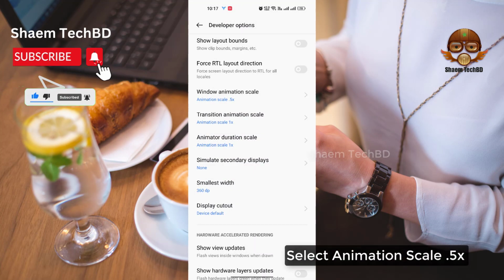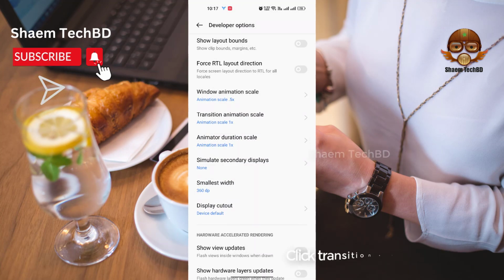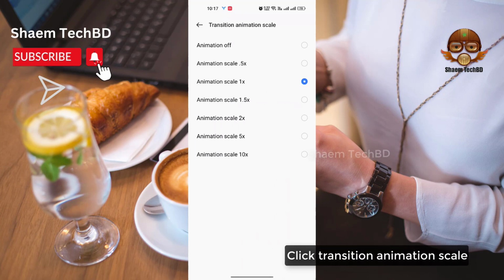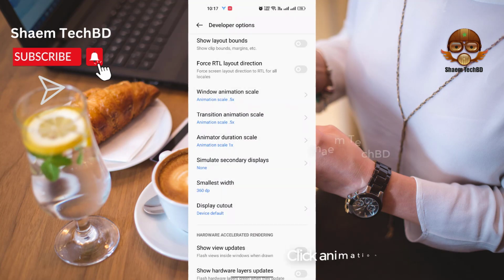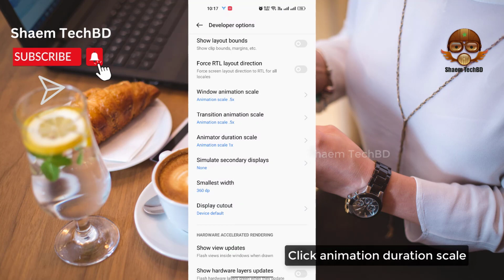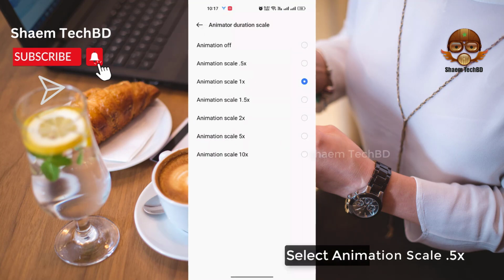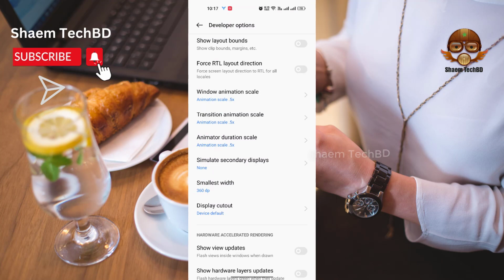How to Solve Android Phone Heating Problem 2023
Fix Heating Issue While Playing Games

 Your Quary-
1.How to Solve Android Phone Heating Problem
2.how to solve phone heat problem
3.how to solve mobile heat problem
4.causes of phone heating
5.how to solve the phone heating problem
6.phone heating fix
7.how to fix phone overheating problem
8.samsung phone heat problem
9.how to fix phone cpu overheating
10.how to fix android phone heating problem permanently
11.how to solve mobile overheating problem
12.how to solve heat problem in android
13.how to solve phone heating problem while gaming
14.how to solve phone overheating problem
15.how to fix phone heating problem
16.how to solve phone overheating
17.how to solve mobile heating problem
18.how to solve phone heating problem
19.phone heating problem fix
20.phone heating issue fix
21.android phone heating problem
22.phone overheating problem solve
23.how to solve phone heating
24.how to solve phone heating issue
25.how to solve my phone heating problem
26.mobile heating problem solution
27.how to fix android phone heating problem permanently
28.mobile heating problem
29.how to fix android phone heating problem
30.android heating fix
31.android heating issue
32.android heating
33.solve mobile heating permanently
34.phone heating problem solution
35.phone heating up while charging
36.fix mobile heating problems
37.best smartphone without heating problem
38.phone heating urdu
39.heating problem
40.fix phone hang problem
41.fix phone heat problem
42.solve phone hang problem
43.solve phone heat problem
44.mobile hanging problem solution
45.phone hanging problem solution
46.mobile hang problem solve
47.phone hang problem fix
48.how to solve phone heat problem
49.how to solve mobile hang problem
50.phone hang problem solution
51.phone heat problem solution
52.mobile hang kaise thik kare
53.phone heat problem kaise thik kare
54.mobile hanging kaise solve kare
55.phone heating kaise solve kare
56.phone heating problem
57.phone heating problem solution
58.phone heating problem while gaming
59.phone heating problem solve
60.phone heating problem free fire
61.phone heating problem while charging
62.phone heating problem iphone
63.phone heating problem realme
64.phone heating problem gaming
65.phone heating problem fix
66.phone heating problem bgmi
67.phone heating problem tamil
68.phone heating problem malayalam
69.phone heating problem telugu
70.Why Your Android Phone Is Overheating (And How to Fix It)
71.Why Is My Phone Hot? What Causes Overheating and How to
72.Phone overheating? Here's why and how to stop it
73.6 Common Reasons Why Mobile Phones Overheat
74.7 Reasons Why Your Phone Gets Hot and How To Cool It Down
75.Phone Heating Issue: How to Save Smartphones
76.How to Stop Your Phone From Overheating
77.How to solve phone hang
78.How to solve mobile hang
79.How to fix phone hang
80.How to fix phone heating problem
81.How to fix mobile heating problem
82.How to solve mobile heating problem
83.How to solve phone hanging and heating problem